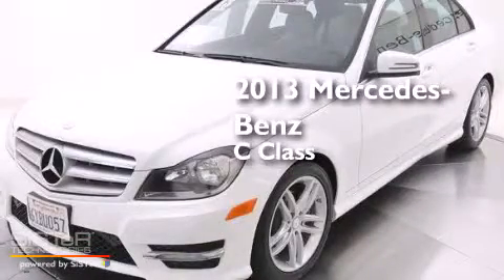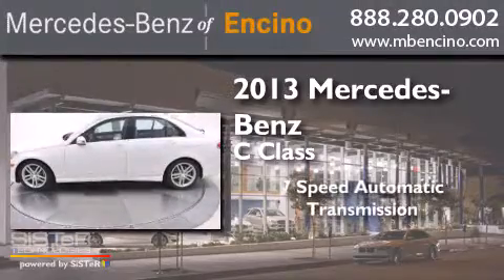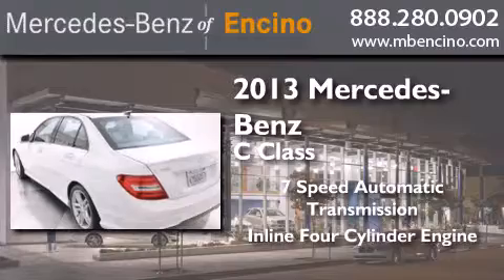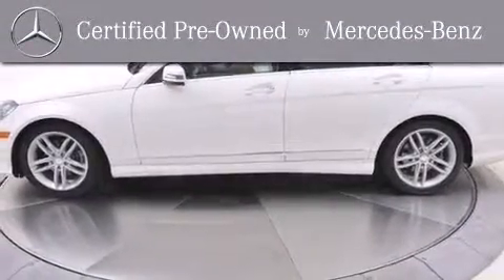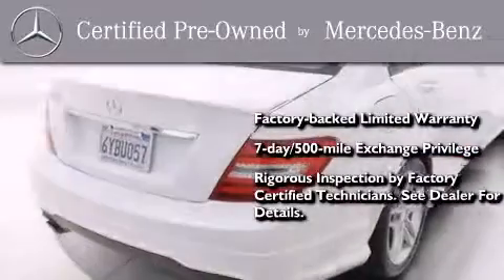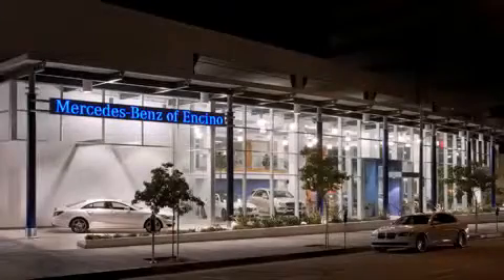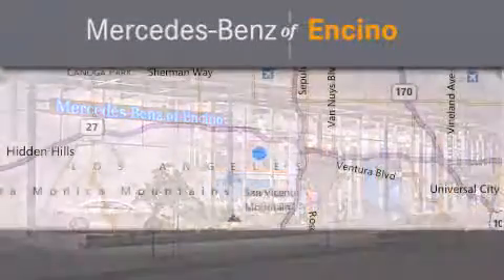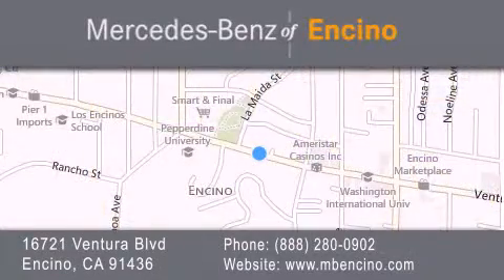2013 Mercedes-Benz Encino CA 91436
We have been honored to serve the Encino CA area , we promise that your experience at our dealership will exceed your expectations ! Year : 2013 Make : Mercedes-Benz Model : Engine : 4-Cyl Turbo 1.8L Trans . : Auto 7-Spd Touch Shift Exterior : Polar White Miles : 28,138 Interior : Ash Stock : 63756C Mercedes Benz of Encino 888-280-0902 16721 Ventura Blvd Encino , CA MercedesBenzOfEncino